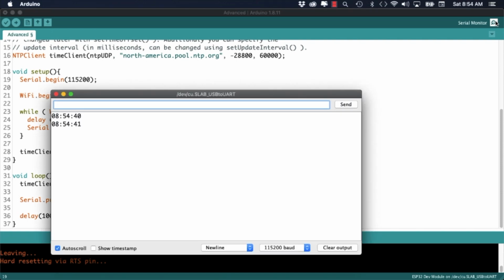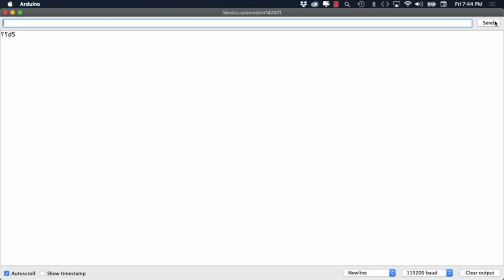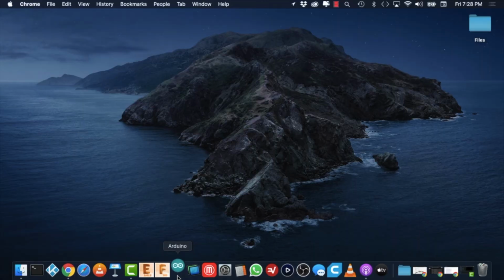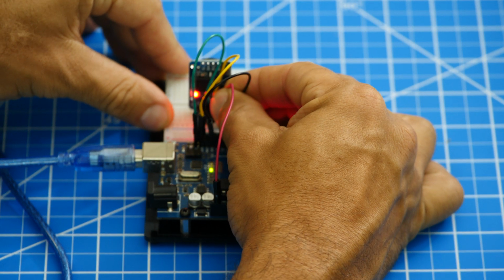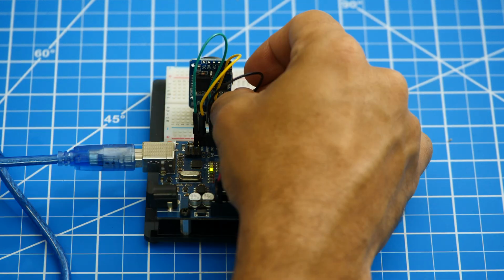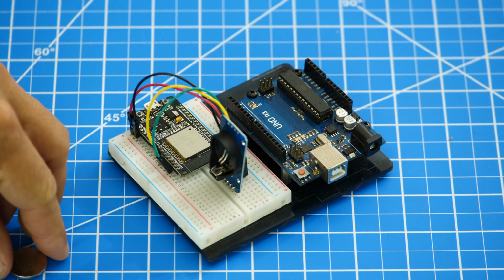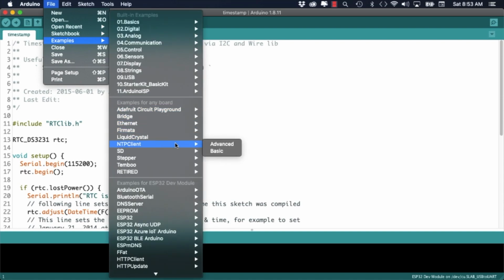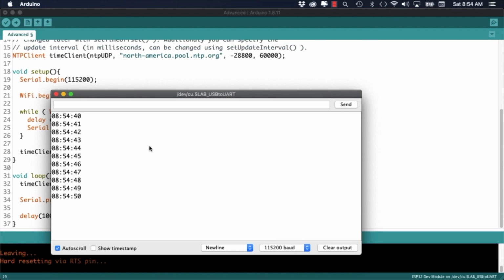Getting Started | Real-Time Clock vs. NTP Tracking Time w/ Arduino & ESP32 (DS3231 RTC) | BRK-00026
• Your support helps me post videos more frequently:
BTC: 1ZpLvgETofMuzCaKoq5XJZKSwe5UNkwLM
• My shops:
• Description:
This is a getting started series for the products found on my online shops!
In this video, we setup a DS3231 real-time clock (a higher precision version of the DS1307) to keep track of time using an Arduino Uno and an ESP32 development board:
Real-Time Clocks allow us to easily and accurately keep track of seconds, minutes, hours, week, date, month and year information. They're typically used for time-stamping sensor data while it's being logged. Using an external (CR2032 coin cell) battery, the RTC is able to keep tracking time even when it loses power.
• Related vids:
• Project parts:
ACROBOTIC Development Boards for ESP32:
ACROBOTIC DS3231 RTC Real-Time Clock Breakout Board:
• Project code:
Arduino Library for the DS3231: Available through Tools – Manage Libraries... – RTClib
Arduino Library for getting time data from an NTP server: Available through Tools – Manage Libraries... – NTPclient